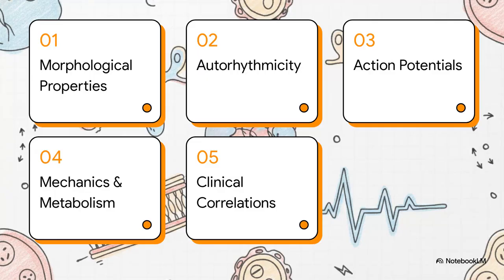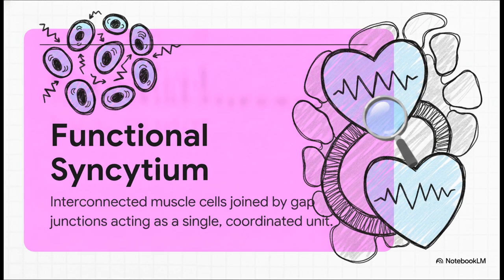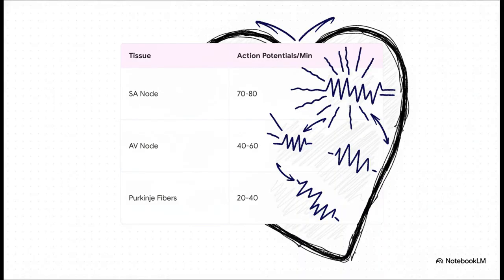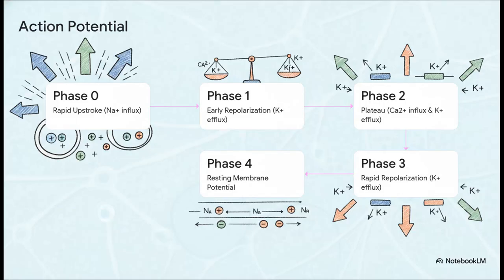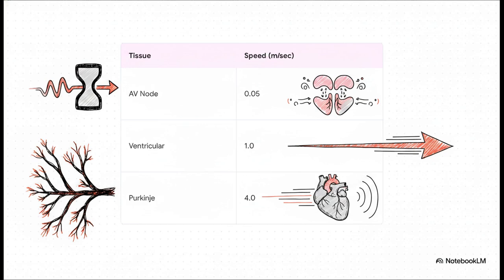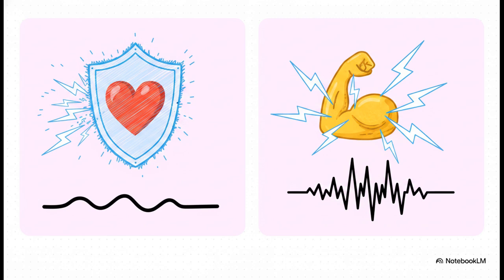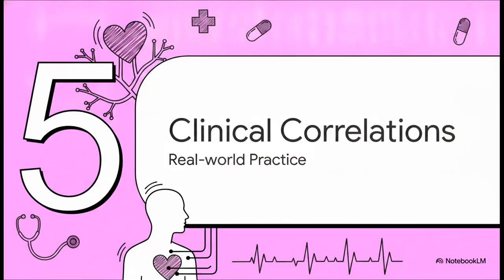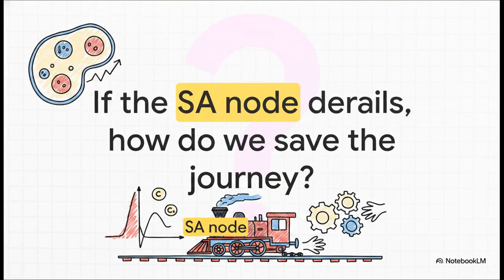Cardiac Muscle Properties